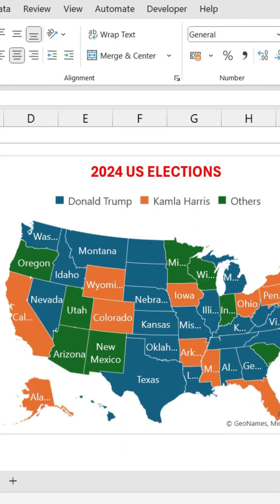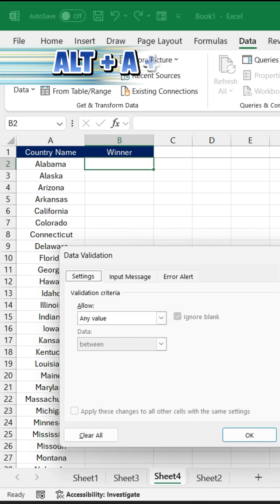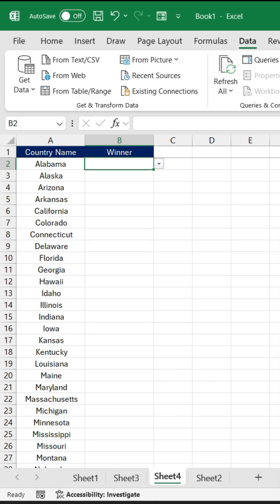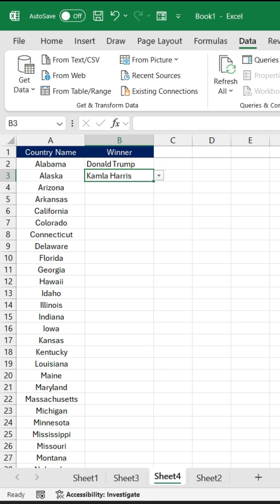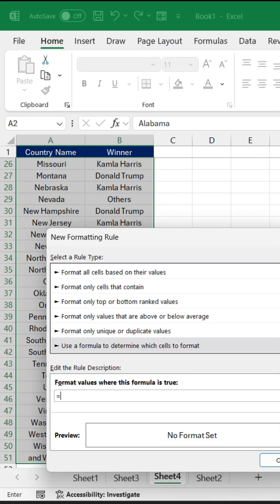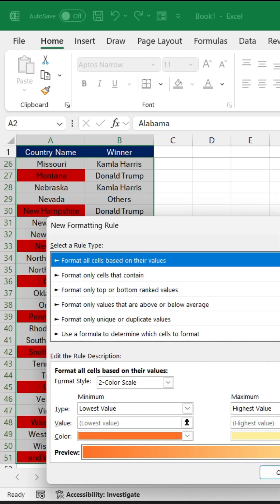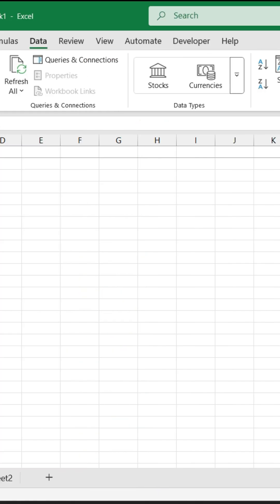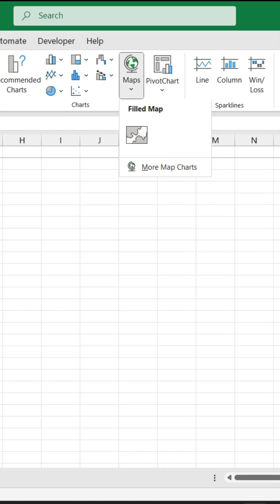Dynamic US Election Results in Excel Excel2024 exceltech ￼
In this video, I’ll show you how to create a dynamic map chart in Excel to visualize the results of the US election! Learn how to display all 50 states and color them based on the winner—Red for Kamala Harris and Yellow for Donald Trump. We’ll also set up a data validation dropdown to easily select the winner for each state and watch the map automatically update. Excel’s powerful Map Chart and Conditional Formatting features make this a quick and fun way to track election results or any other geographical data.

✅ What you’ll learn:

How to create a dropdown list using Data Validation in Excel.
How to use the Geography Data Type to recognize state names.
How to create a Filled Map Chart and dynamically color it based on data.

💡 Whether you’re a beginner or an Excel enthusiast, this tutorial will help you bring your data to life with map charts!